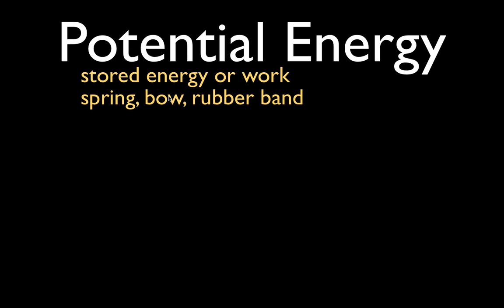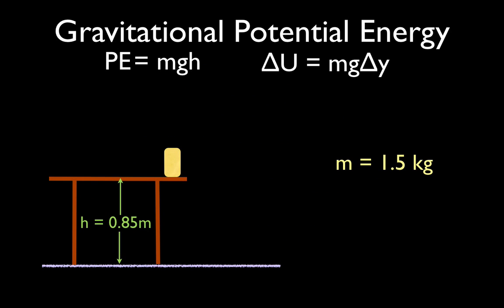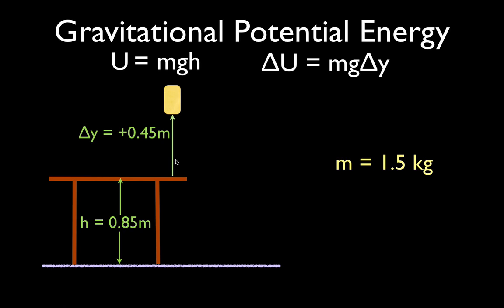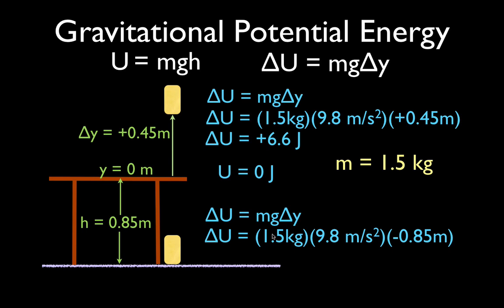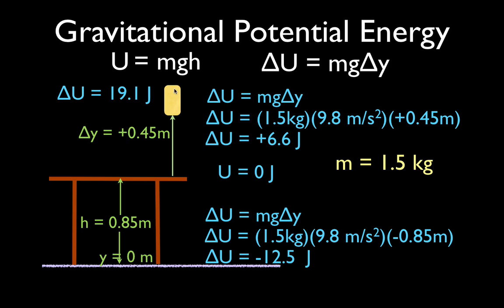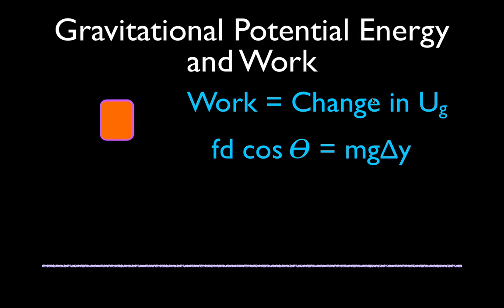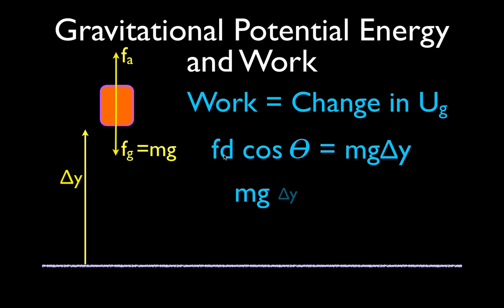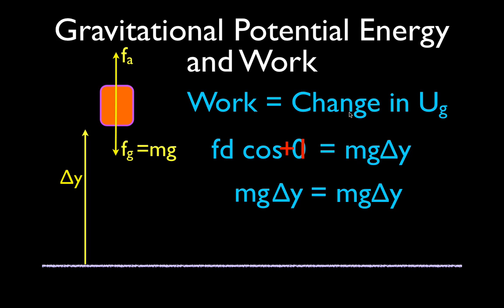Energy, Work & Power (5 of 31) Gravitational Potential Energy, An Explanation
Explains the what gravitational potential energy is.  Also shows how to calculate changes in potential energy and explains the relationship between potential energy and work.

Gravitational potential energy is the energy that an object has due to its position relative to other objects. Potential energy is often referred to as stored energy. Gravitational potential energy is dependent on the mass of the object, the acceleration due to gravity (9.81 m/s2) and the change in height of the objects. The SI unit for potential energy is the joule.

Kinetic energy is the energy that an object has due to its motion. It is defined as the work needed to accelerate an object from rest to a specific velocity. The same amount of work must be done on the object to bring it from the given velocity back to rest. Kinetic energy is directly proportional to the mass of the object and the square of its velocity. The SI unit for kinetic energy is the joule.